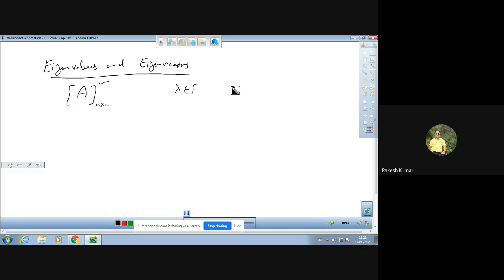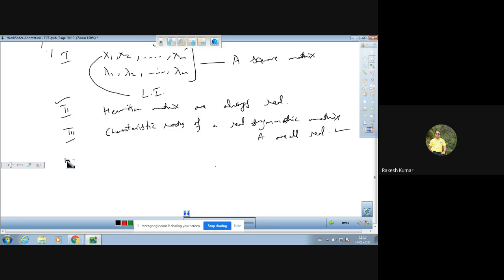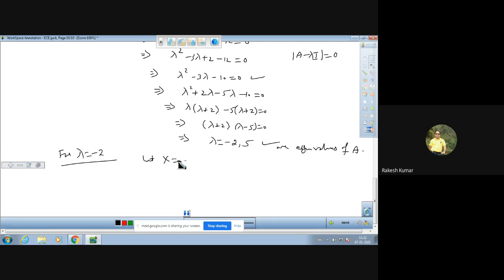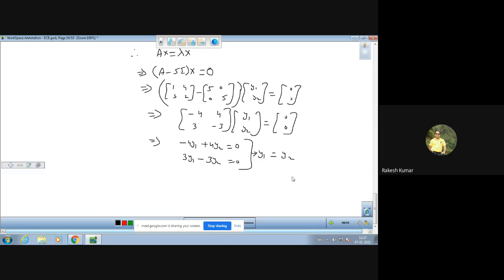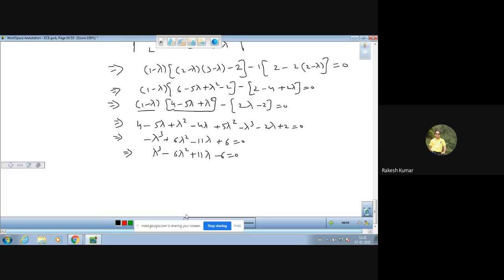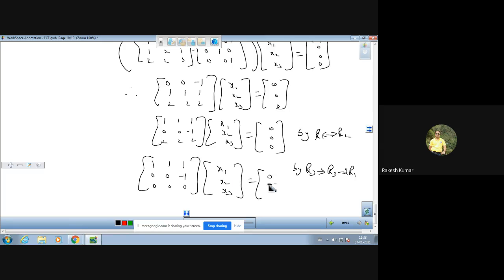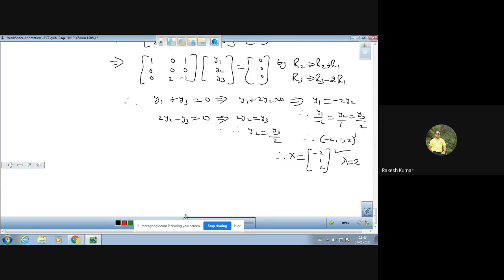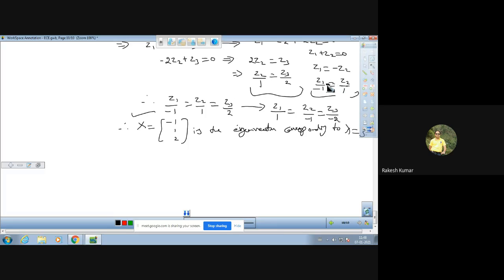Matrices XII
The lecture is related with the topic of eigenvalues and eigenvectors. It explains about the procedure of finding eigenvalues and eigenvectors with the help of characteristic equation.